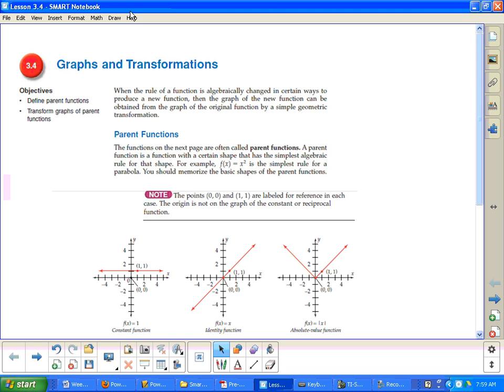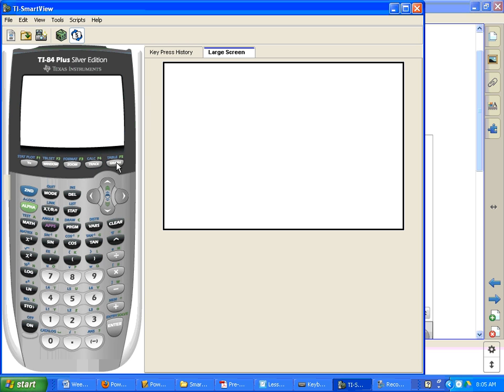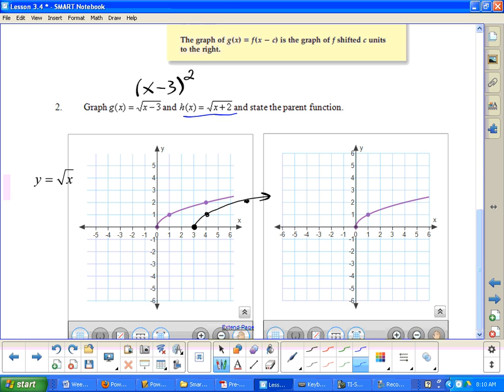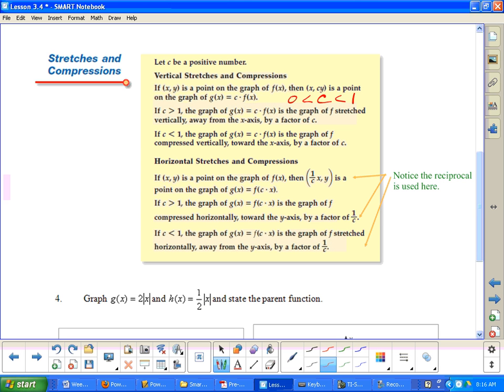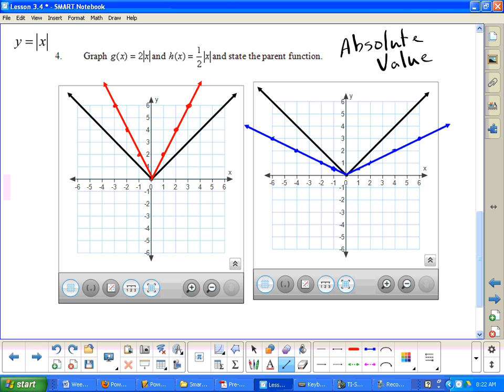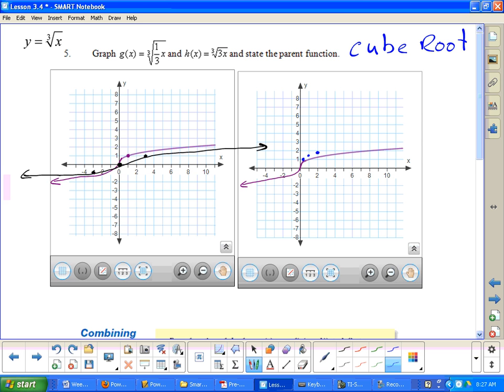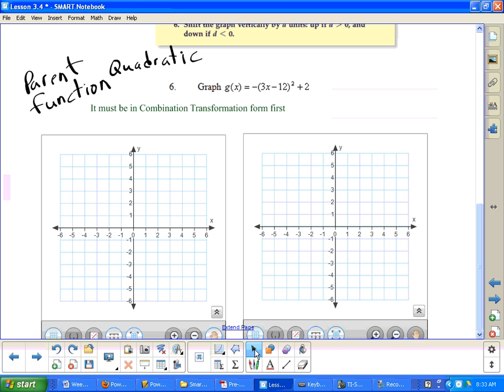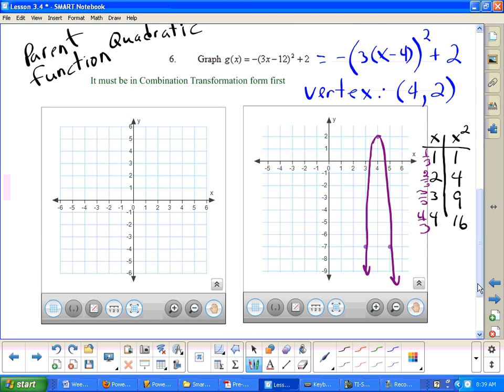Precalculus Lesson 3.4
Precalculus Lesson 3.4, Transformations